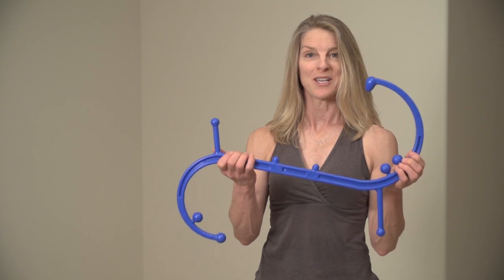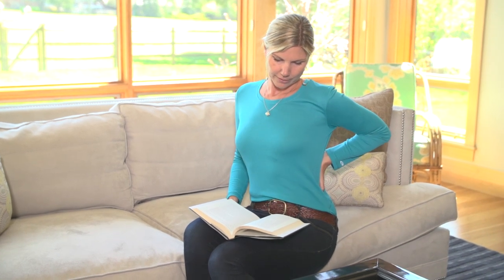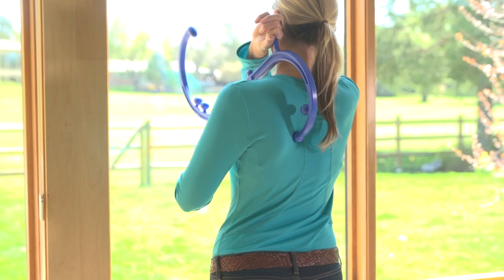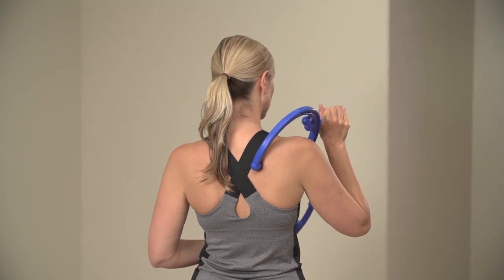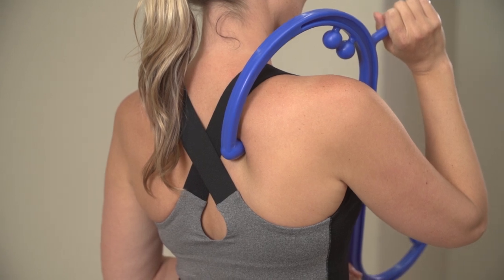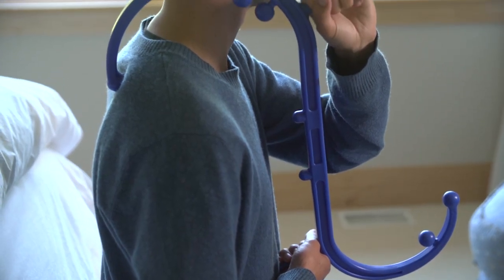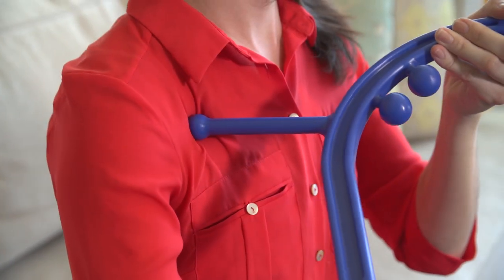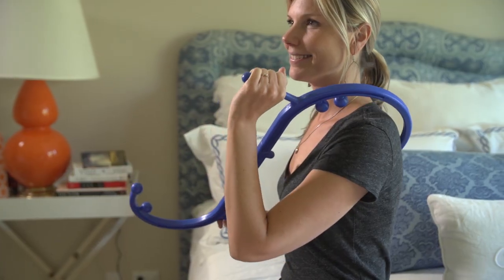BackJoy Trigger Point Massager: Self-Massage Tool for Back and Body Pain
The Trigger Point Massager is lightweight, durable and simple to use. Simply hook the tool over your shoulder or around your body and use the therapy knobs to massage and release tight or achy muscles.

Relieve pain through direct pressure in your back, neck, shoulders, and anywhere else your body holds tension. The unique multi-purpose handles offer full control when navigating the device over your body. Therapy knobs provide deep trigger point release.